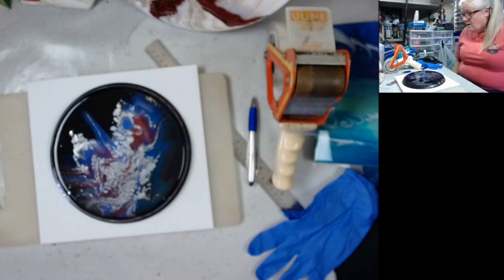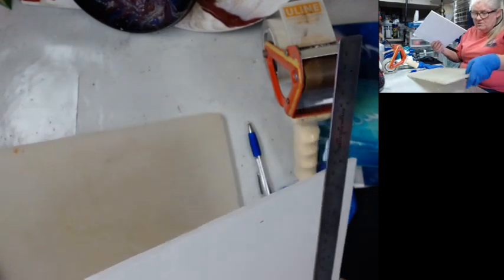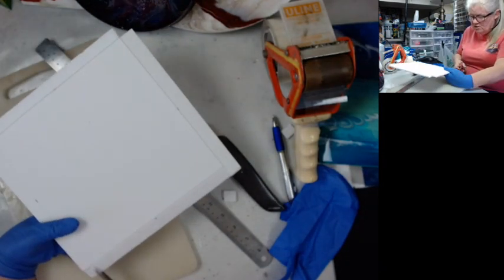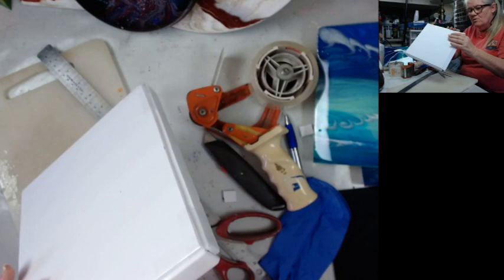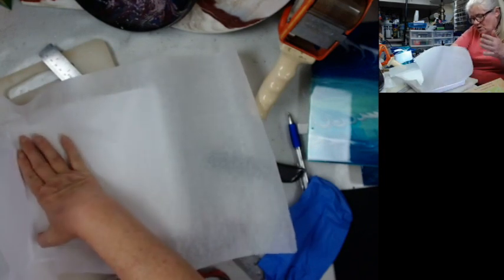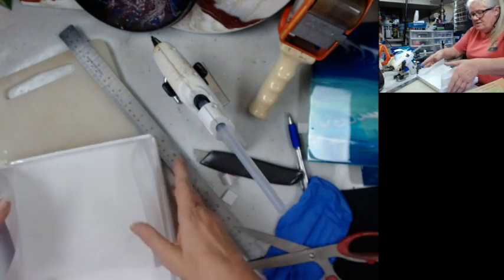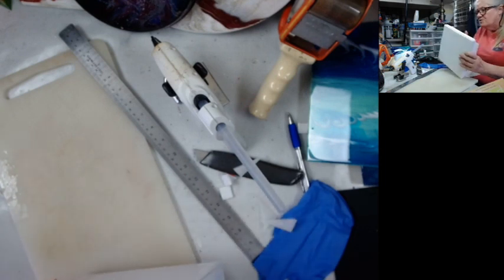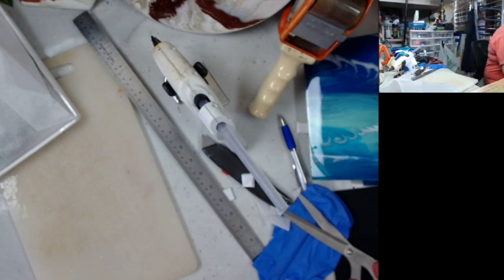Tips & Tricks--Making A Foam Box To Protect Your Artwork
Today's video: I show you how I make my foam boxes that protect my artwork. I use foam board as it is sturdy enough and the parchment paper doesn't stick to the artwork. I don't recommend shipping it in the foam box, make a slightly bigger box out of cardboard, to protect all of it. Thank you for tuning in and THANK YOU for your support.

Supplies:
Foam board
parchment paper
clear packing tape

Fan mail:
Doris Ford
201 N. Water Street #415

Please check out their channel when you can, they are my mentors/teachers in all things resin